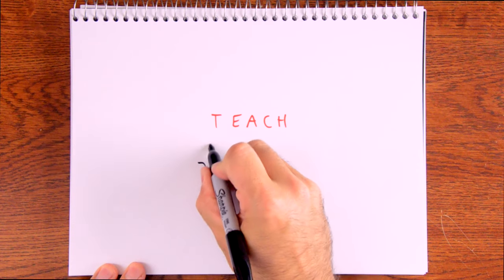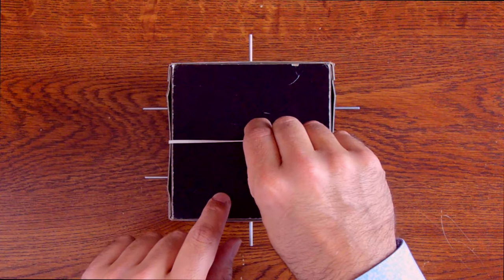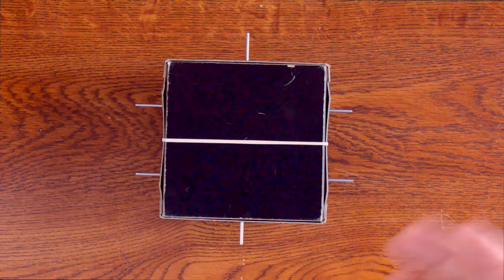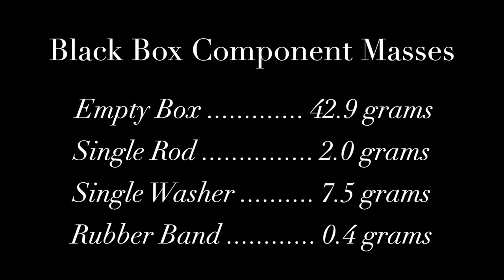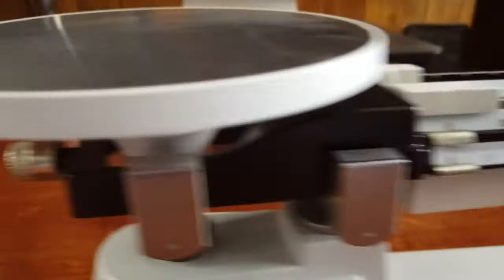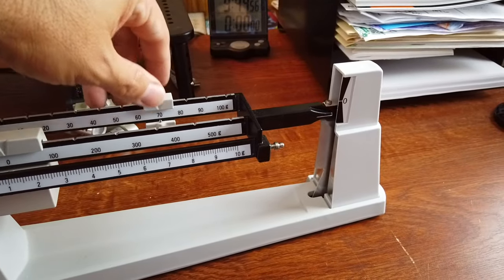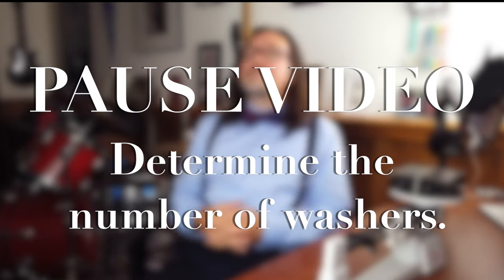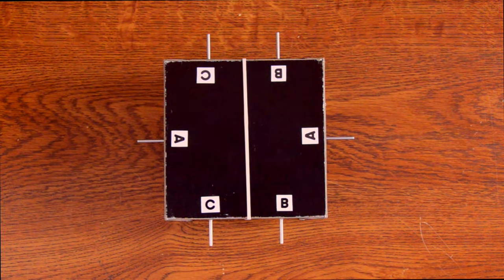YouTube's First Virtual Science Experiment (The Scientific Method)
This video (series) is a choose-your-own-adventure style virtual science experiment with the purpose of using the scientific method to infer what's in the little black box.

Anyone can perform this virtual experiment by viewing this video and selecting which video to view next (i.e., which action to perform on the box next).

All comments welcome... except hypothetical comments. =)